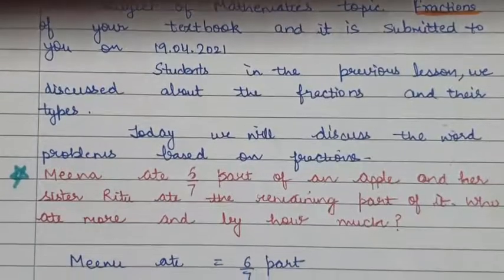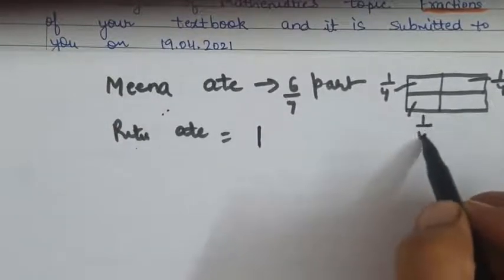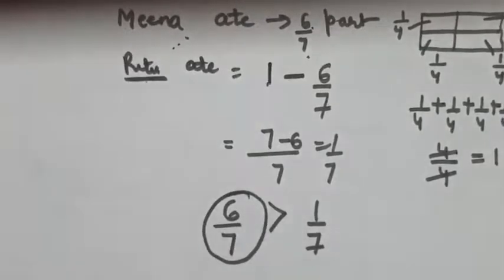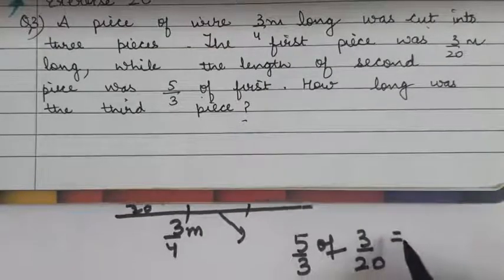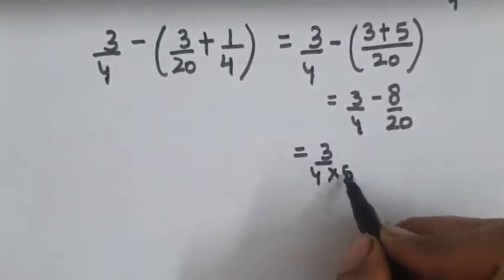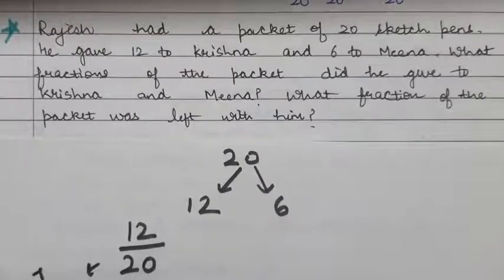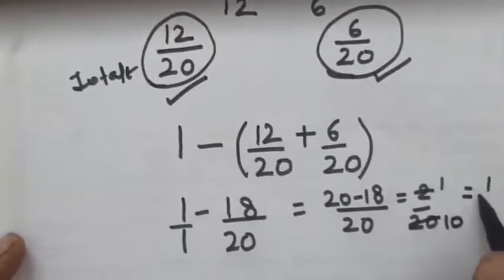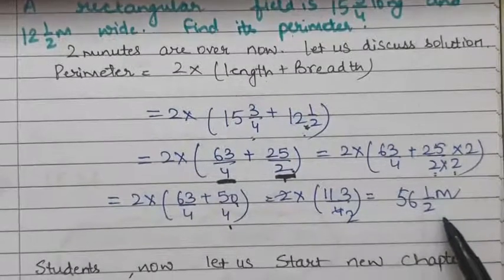Fraction I, Mathematics, Class 7